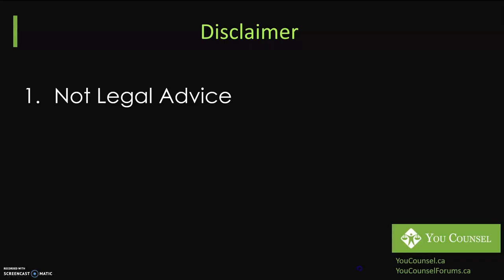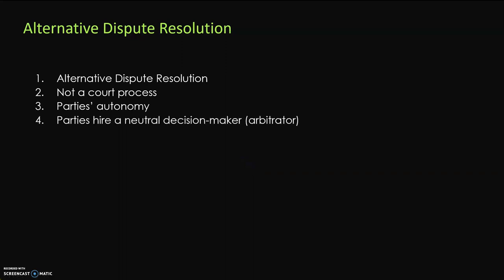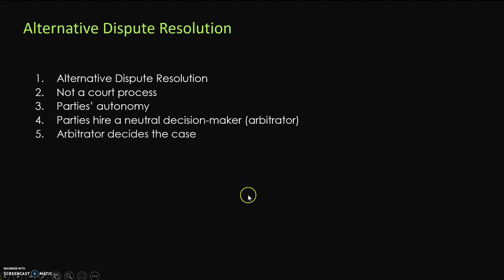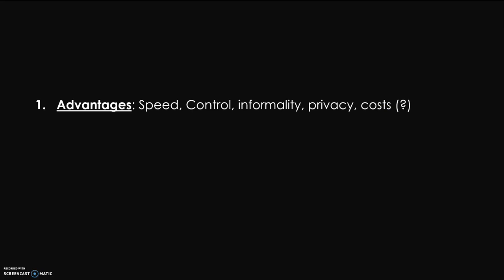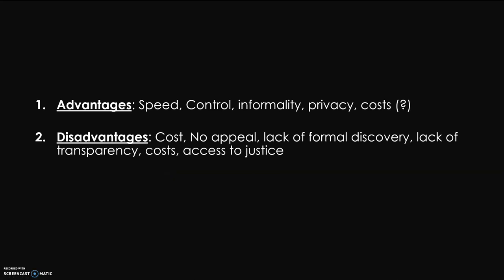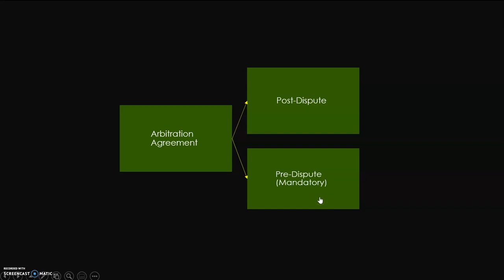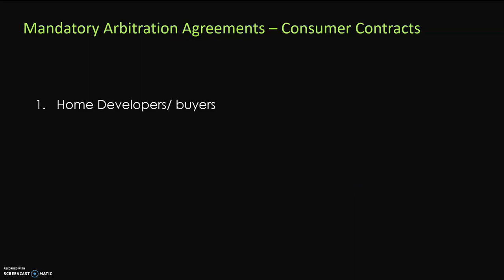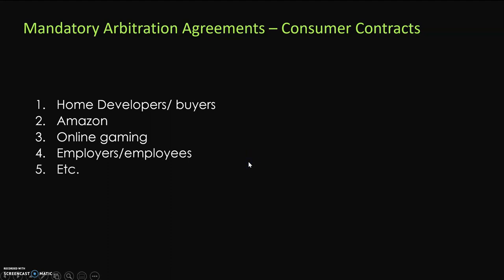Dispute Resolution Through Arbitration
This lecture explains the basic concept of arbitration and why it is important for everyday people to understand it.

This lecture is taught by Amer Mushtaq, LL.B., M. Engineering, B.Sc. (Hons.), who is the Principal and Founder of the law firm, Formative LLP. Through this YouTube channel, Amer shares practical advice from his years of legal experience to help anyone access justice and achieve their goals.

Amer also offers in-depth courses (by paid subscription) on various legal topics through

  Lecture Outline:
0:02 Dispute Resolution through Arbitration and Disclaimer
1:01 What Is An Arbitration?
3:37 Advantages and Disadvantages of an Arbitration Process
7:09 Arbitration Agreements
10:50 Conclusion